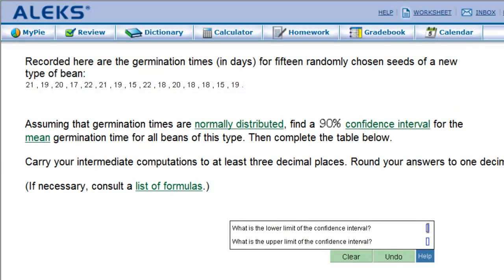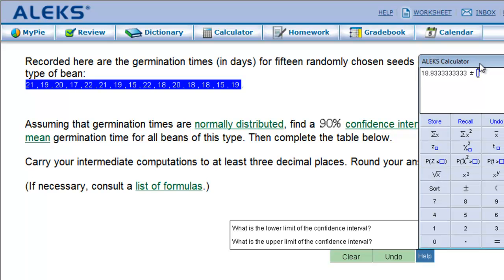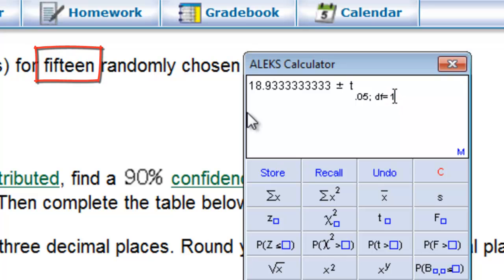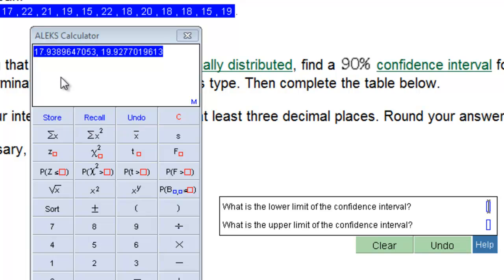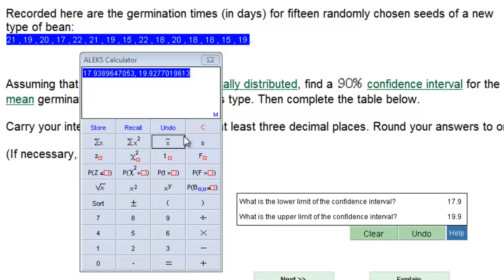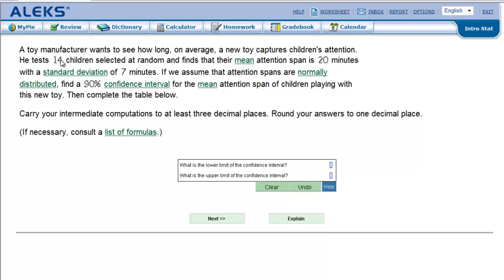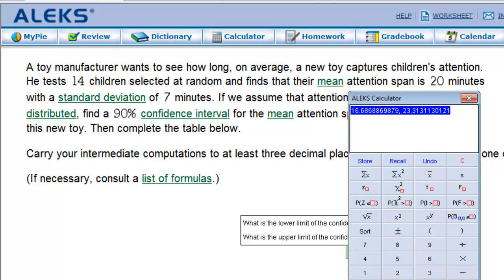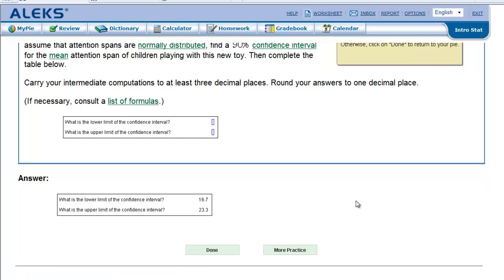Confidence interval for the population mean - use of the t distribution - part 2.mp4